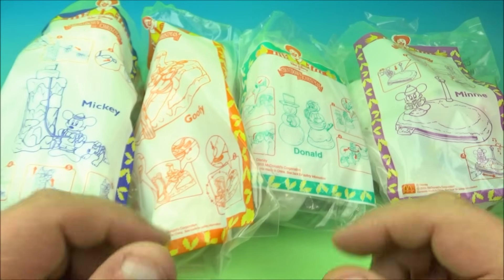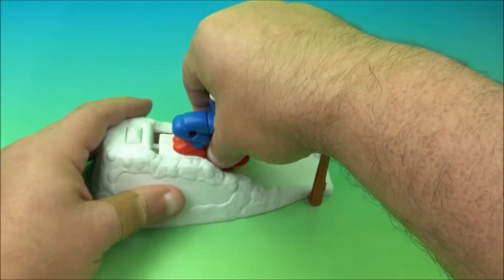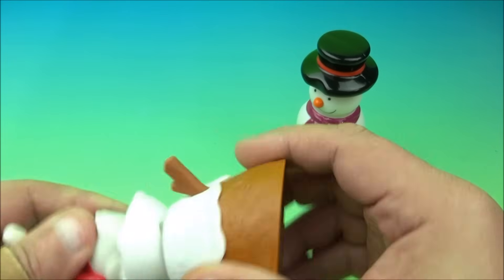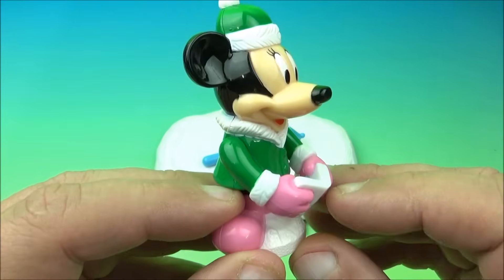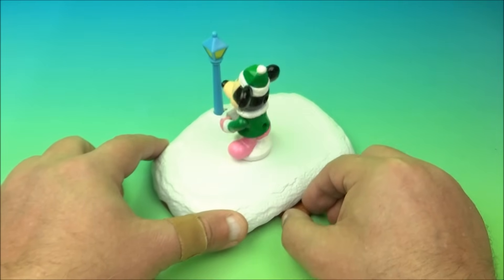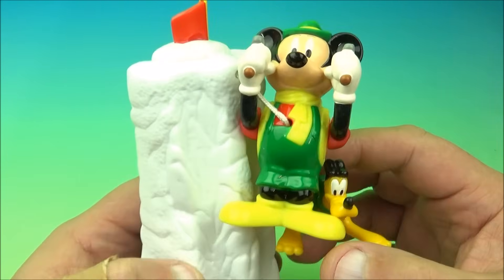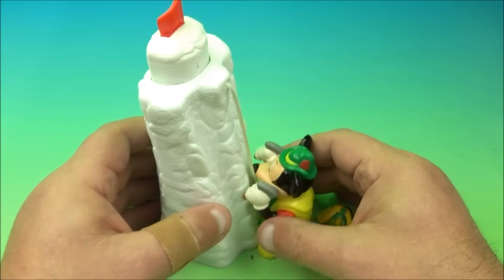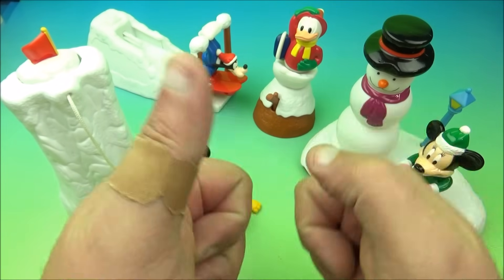2003 WALT DISNEY'S COUNTDOWN TO CHRISTMAS set of 4 McDONALDS HAPPY MEAL COLLECTIBLES VIDEO REVIEW